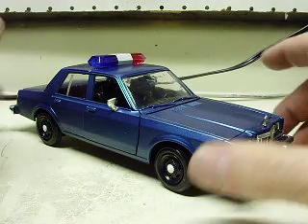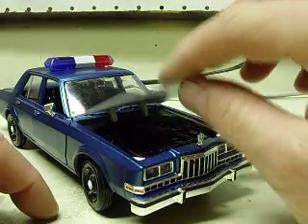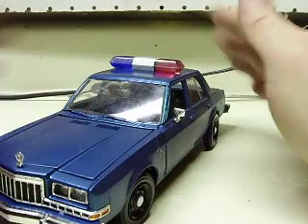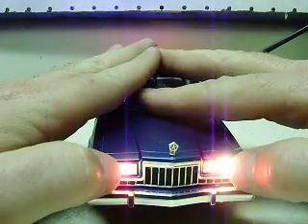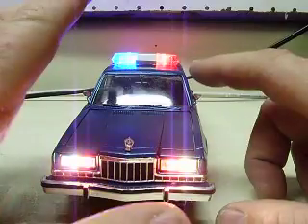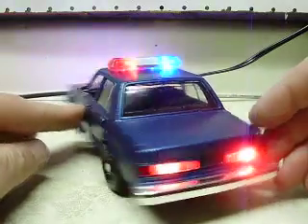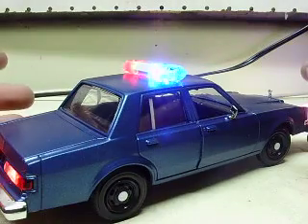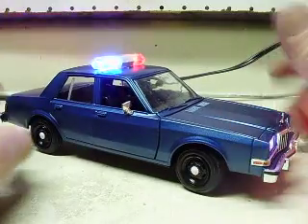Custom 1:24 scale 1986 Dodge Diplomat diecast with lightbar and working lights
Thanks for the order Bryon!
Here is a 24th scale MotorMax Dodge Diplomat that was painted and sent to me for a light install.  This one got steady low beams, red/blue alternating high beams and steady tail lights.  This one also received an old school roof top lightbar.